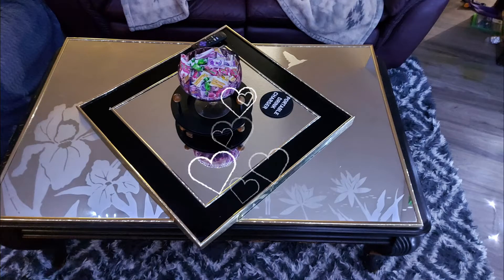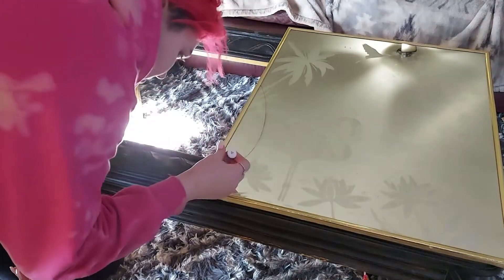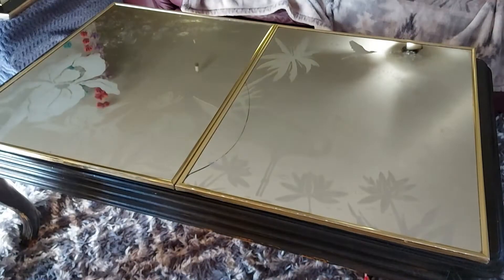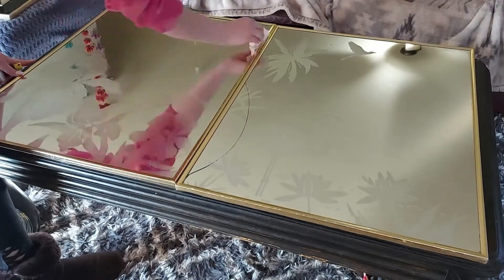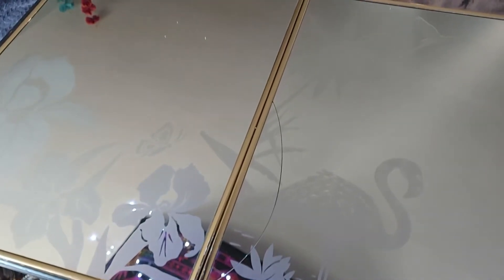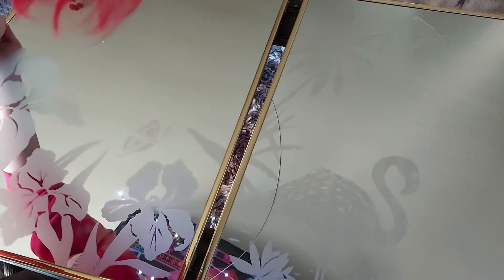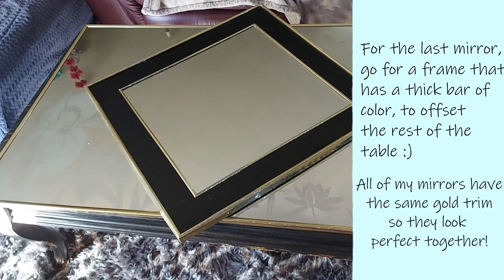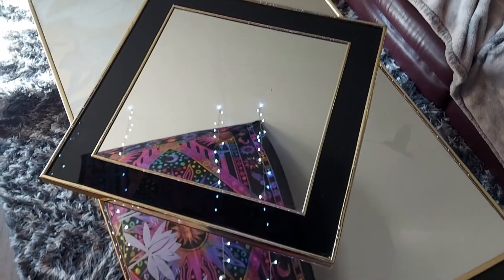DIY COFFEE TABLE TOP MAKEOVER W/ 3 MIRRORS!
Hello friends! Today's video is a DIY I came up with, using three mirrors with frames, to create a gorgeous fresh look for any table! I hope you enjoy this video, and use it to create your own beautiful DIY's.